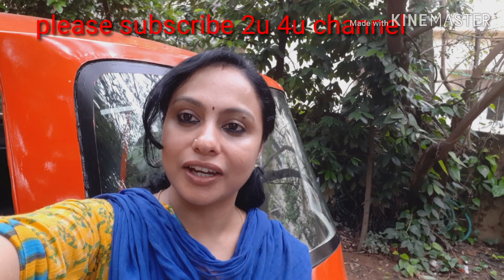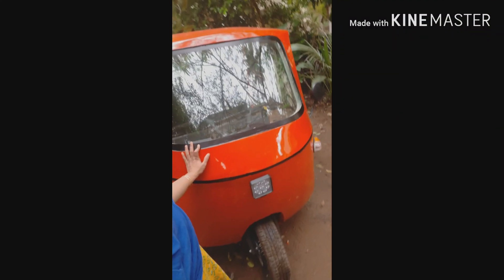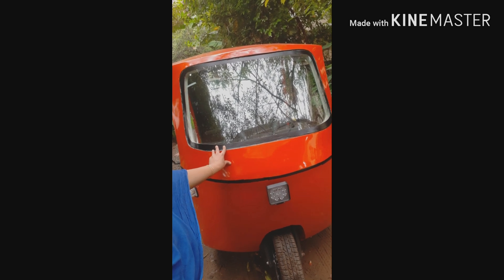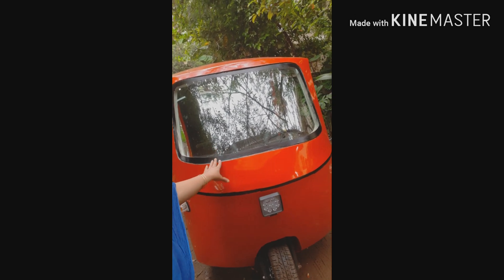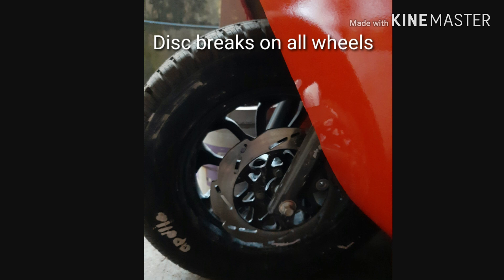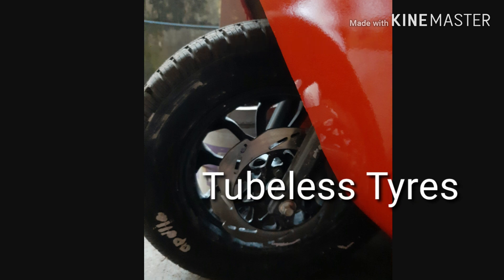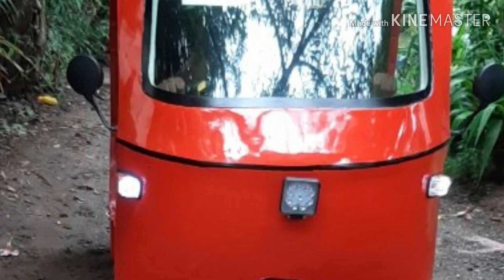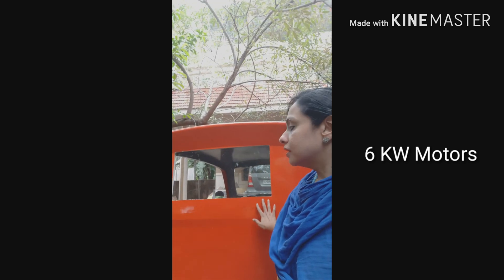ഇലക്ട്രിക്ക്ഓട്ടോ electric auto rickshaw/TystDriveEauto/Technicalfeatures/Fiberglass@Lithiumion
Vlog05: Tech
Tyst Drive E auto Technical Features@ Fully fiber glass body@Lithiumion battery@Discbreak system@LED lighting@Tubeless tyres # 100% pure electric 0% emission @ go green. India's first launching E auto with all these features